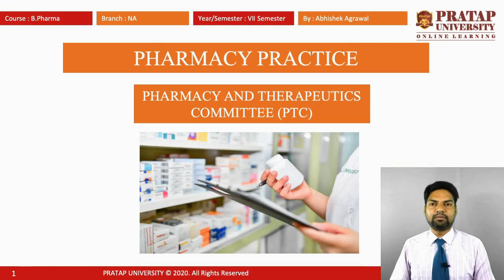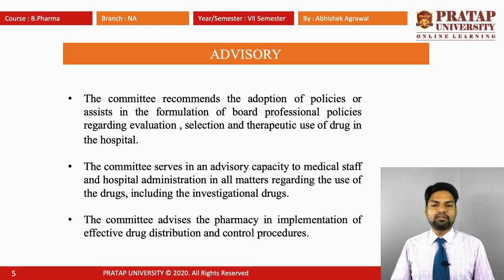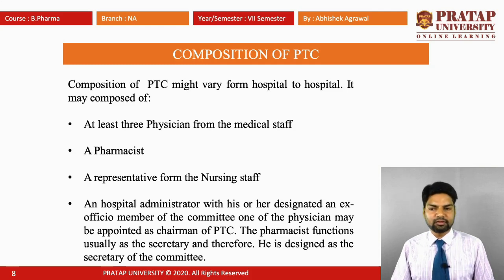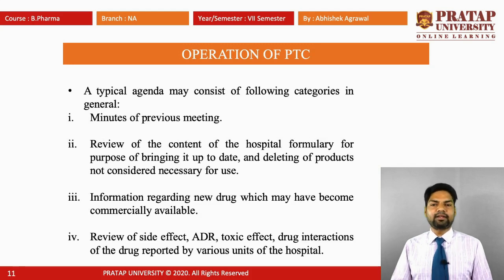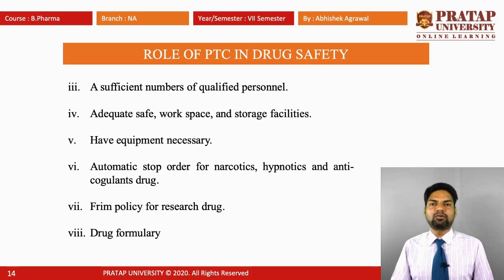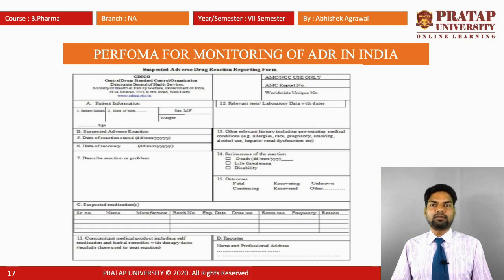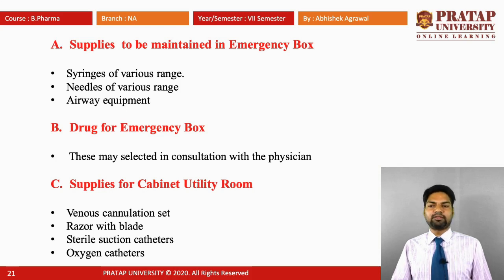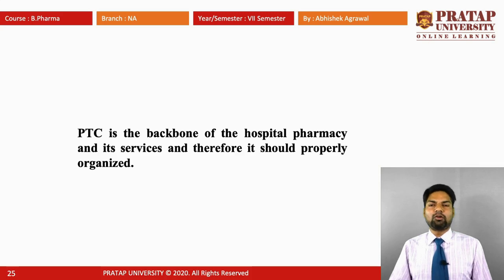Pharmacy and Therapeutics Committee_B.Pharma_Sem VII_IV Year